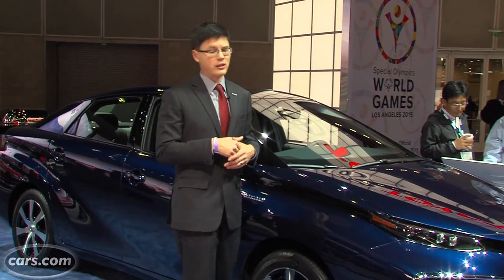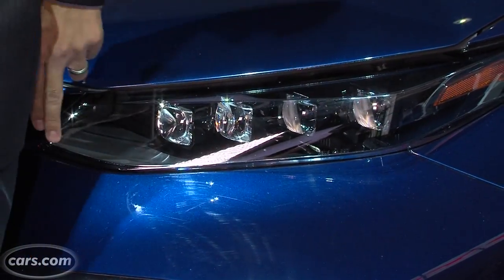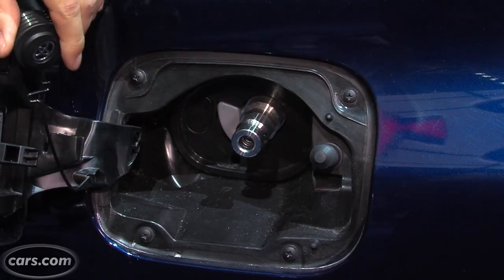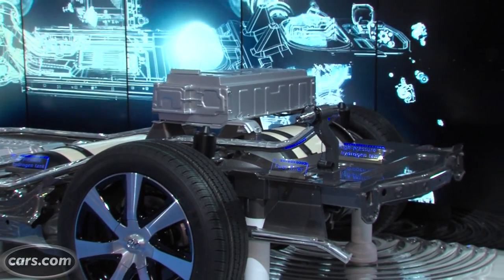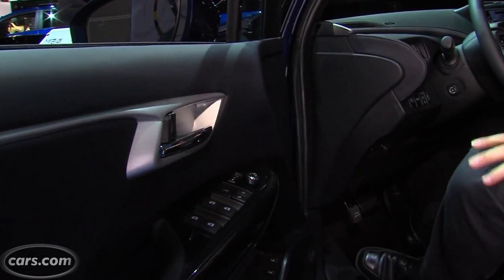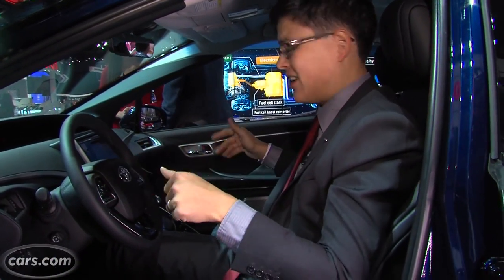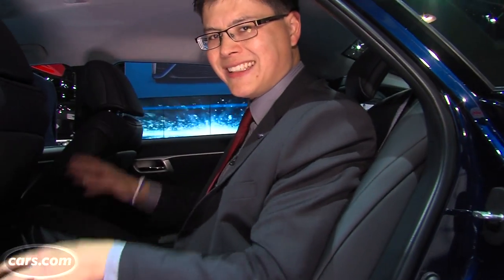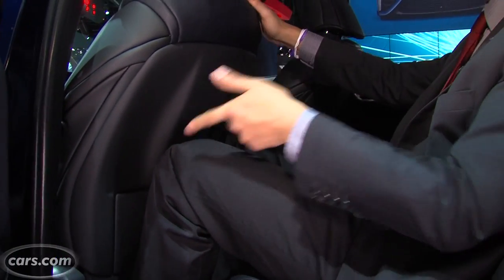2016 Toyota Mirai - First Look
Toyota delivers on a mission announced in 2010 to deliver a hydrogen fuel-cell electric sedan by 2015 priced around $50,000. Well, here it is: the all-new Toyota Mirai,” Cars.com reviewer Kelsey Mays said last week as he got up close to the model-year 2016 fuel-cell electric vehicle at the 2014 Los Angeles Auto Show. Watch the video to see what Mays found out.